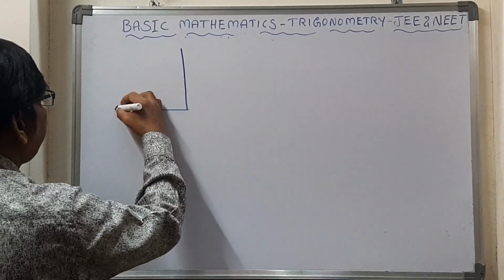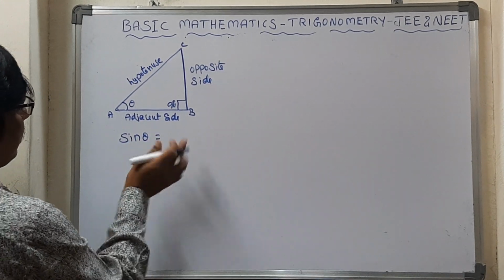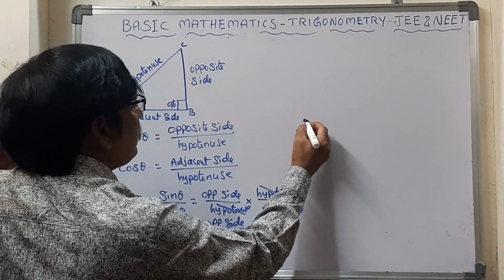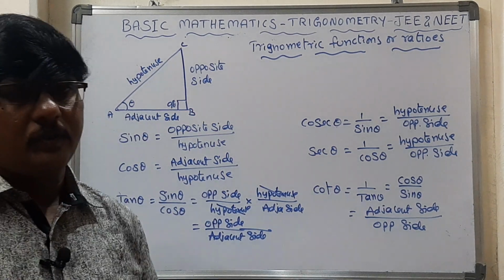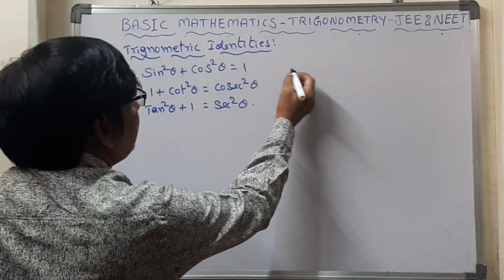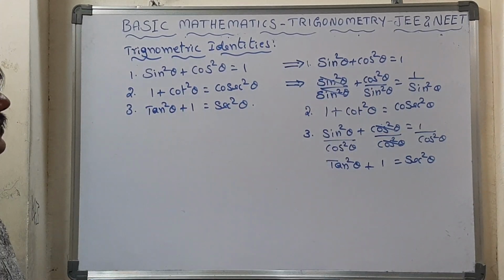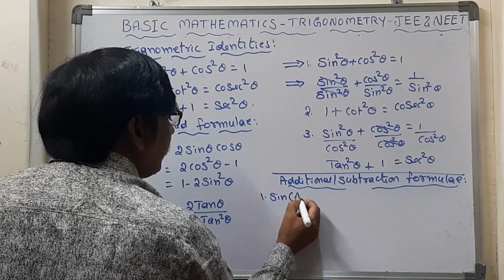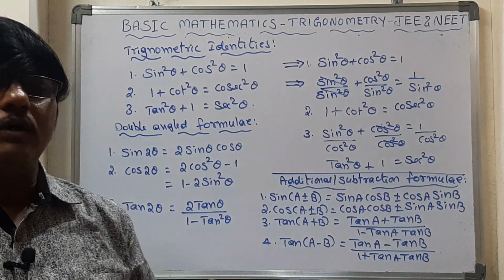TRIGONOMETRIC IDENTITIES WITH SUPER QUICK TRICK BY ALI SIR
This video provides the information about
1. Trigonometric functions
2. Trigonometric Identities
3. Trigonometric double angled formulae
4. Trigonometric addition subtraction formulae